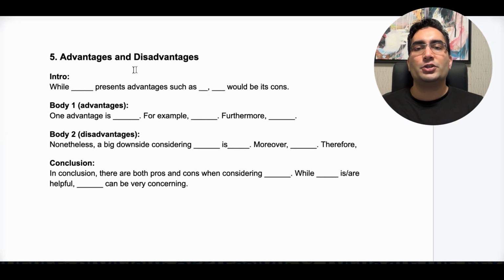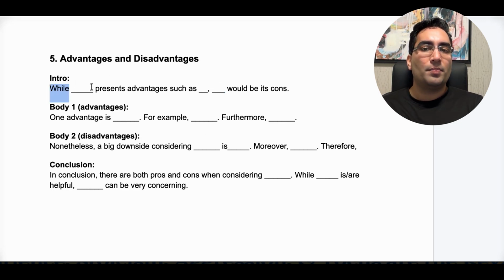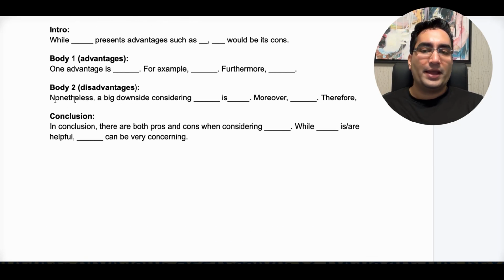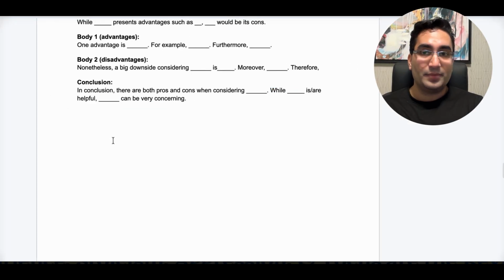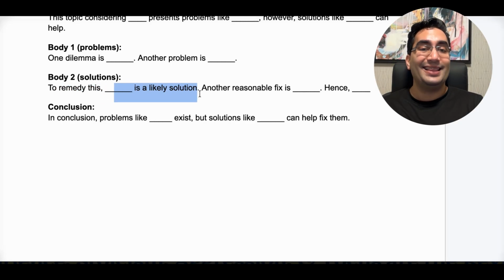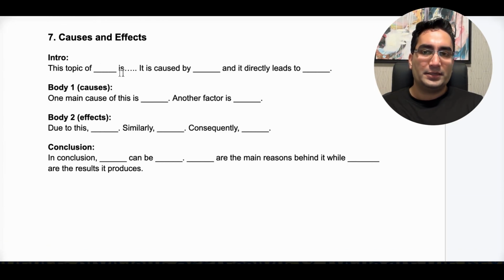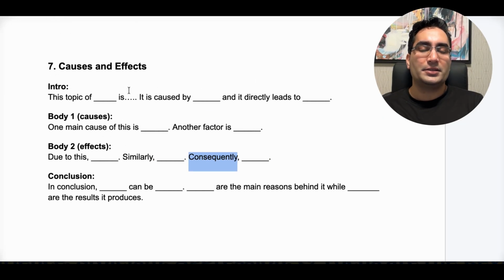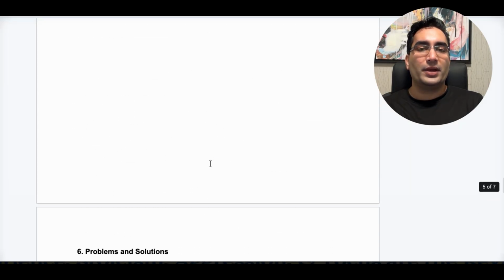IELTS Full Course: Class 4: Writing Task 2 Templates Pt 2 (Descriptive)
In this lesson, you should focus on mastering descriptive-style essays, which usually require you to explain causes, effects, advantages, disadvantages, or developments clearly and logically.

Core Structure to Follow:

1. Introduction

Paraphrase the question
Clearly state what you will describe
Example:
"This essay will discuss the main reasons behind this trend and its potential impacts on society."

2. Body Paragraph 1 (Main Point 1)

Topic sentence (introduce first idea)
Explanation (why it happens / what it means)
Example (real or hypothetical)

High-scoring template:

One primary reason for this is that…
This is mainly because…
For instance,…

3. Body Paragraph 2 (Main Point 2)

Another key factor is that…
This leads to…
A good example of this is…

4. Conclusion

Summarize the main ideas
Optional: brief final insight
Example:
"In conclusion, while this issue is influenced by several factors, its overall impact remains significant in modern society."

Key Descriptive Phrases to Use:

A major contributing factor is…
This can be attributed to…
As a result of this,…
Consequently,…
This highlights that…

What Examiners Want (Band 7–9):

Clear logical progression
Strong explanation (not just listing ideas)
Relevant, specific examples
Formal tone with varied vocabulary